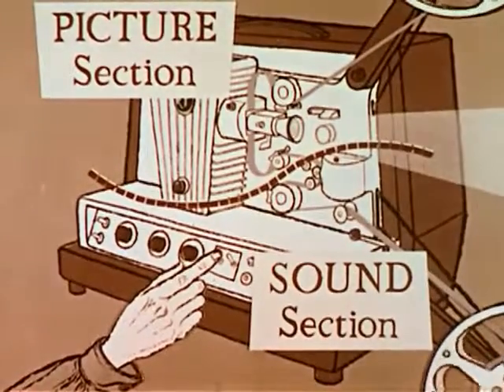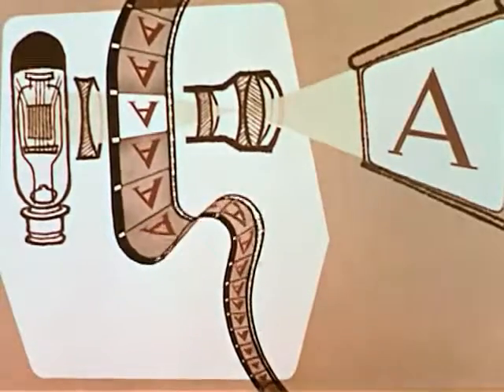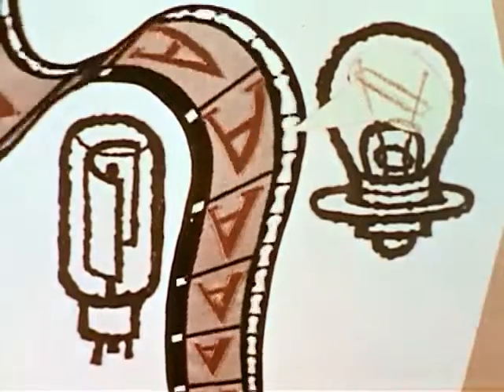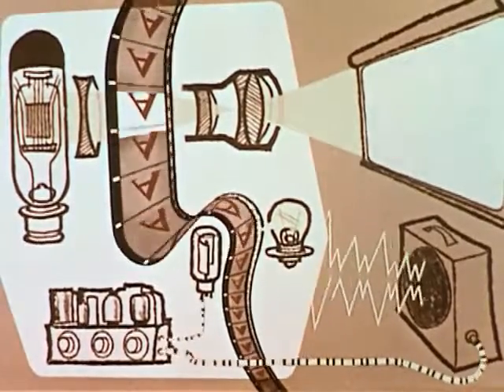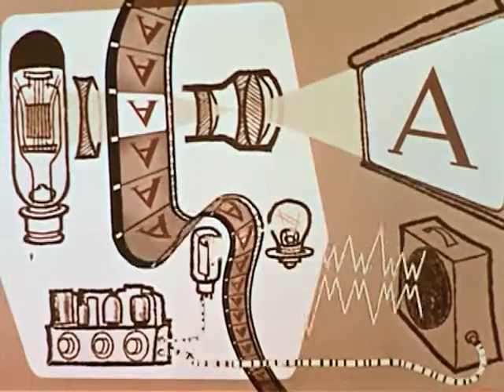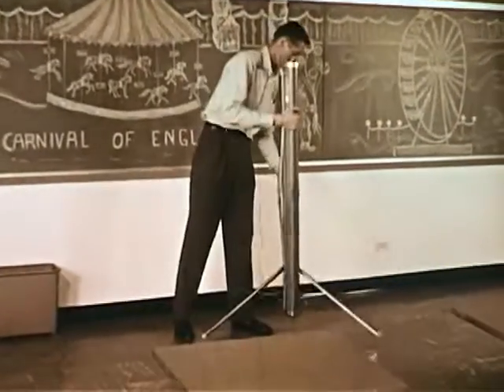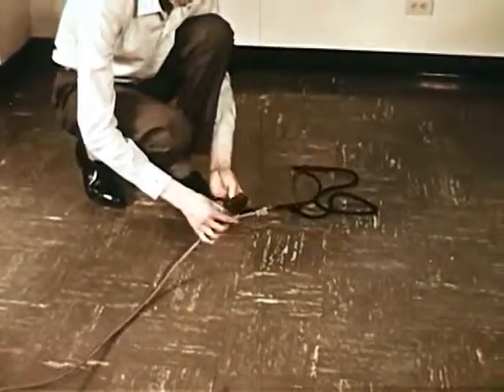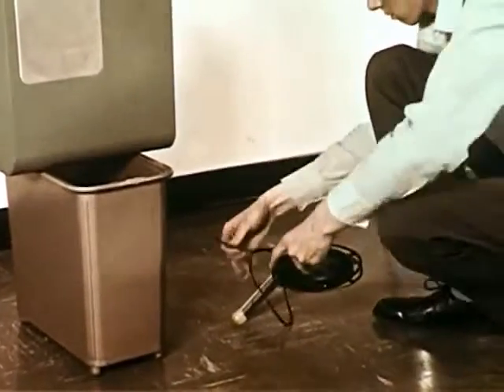Facts About Projection 1959